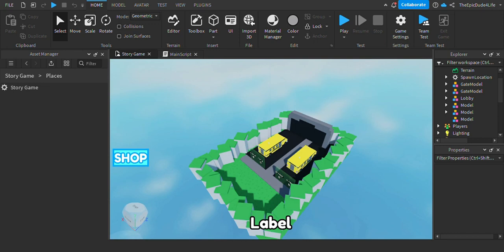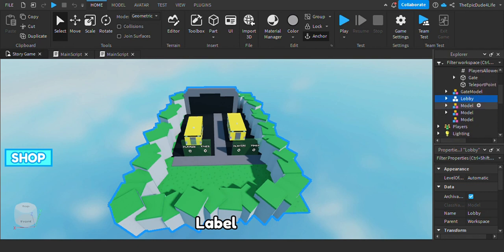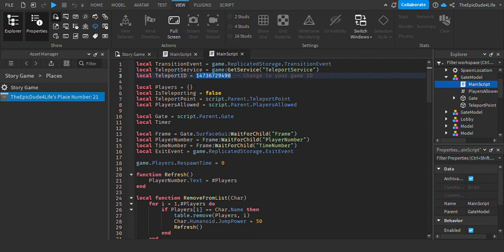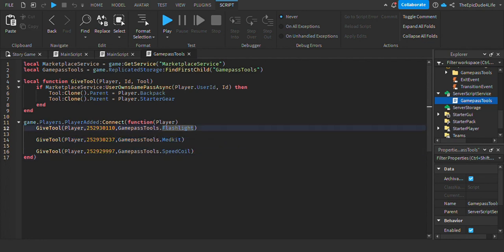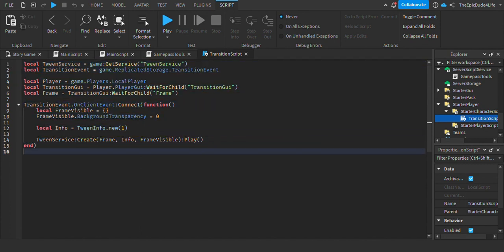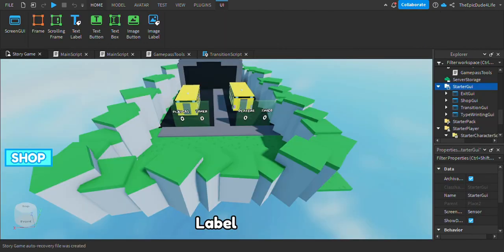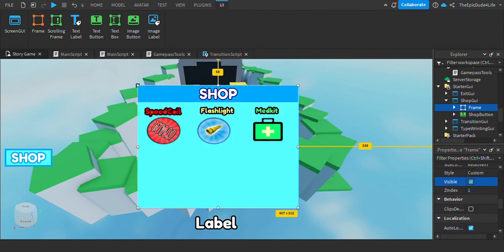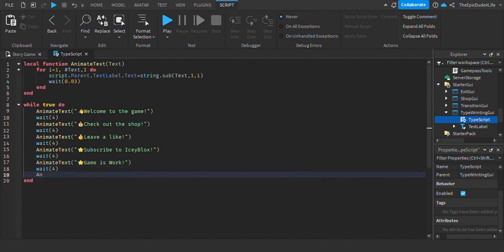How to make a Story Game in Roblox studio! (2024)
TURN NOTIFS ON 🔔
LIKE THE VIDEO AS WELL 👍

👉ROBLOX🔴: @TheEpicDude4Life
MODEL LINKS WILL BE IN COMMENTS!!

What is Roblox? Roblox is an online virtual playground and workshop, where kids of all ages can safely interact, create, have fun, and learn. It’s unique in that practically everything on Roblox is designed and constructed by members of the community. Roblox is designed for people of all ages. Each player starts by choosing an avatar and giving it an identity. They can then explore Roblox — interacting with others by chatting, playing games, or collaborating on creative projects. Each player
is also given their own piece of undeveloped real estate along with a virtual toolbox with which to design and build anything — be it a navigable skyscraper, a working helicopter, a giant pinball machine, a multiplayer “Capture the Flag” game or some other, yet-to-be-dreamed-up creation. There is no cost for this first plot of virtual land. By participating and by building cool stuff, Roblox members can earn specialty badges as well as Roblox dollars (“Robux”). In turn, they can shop the online catalog to purchase avatar clothing and accessories as well as premium building materials, interactive components, and working mechanisms.